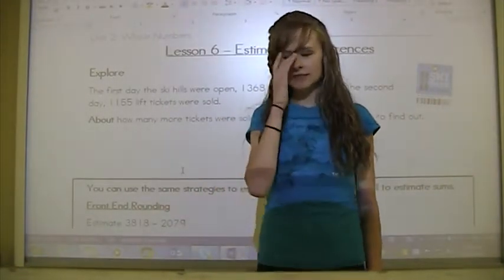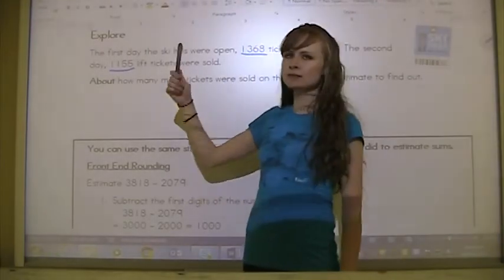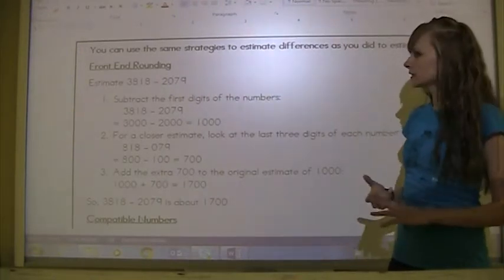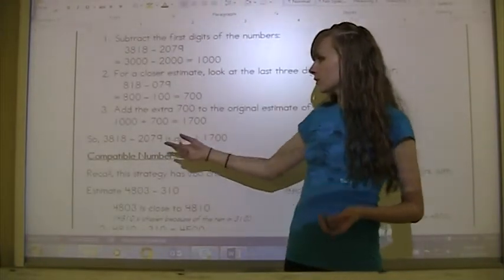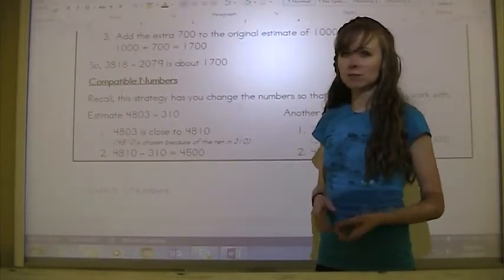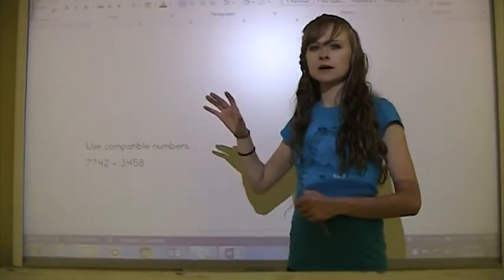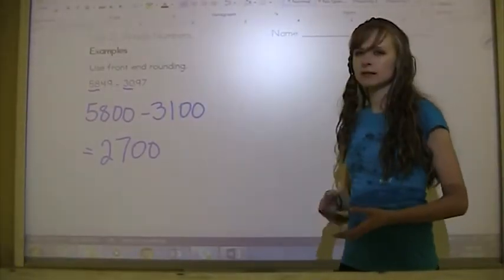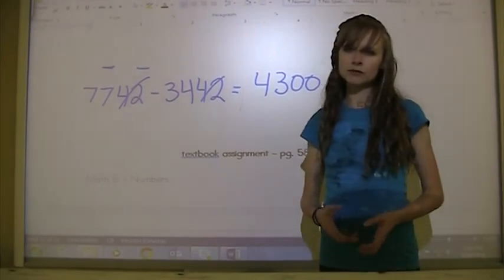Grade 5 Math Lesson on Estimating Differences (2.6)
Grade 5 Math Makes Sense lesson for Unit 2 - Lesson 6 - Estimating Differences